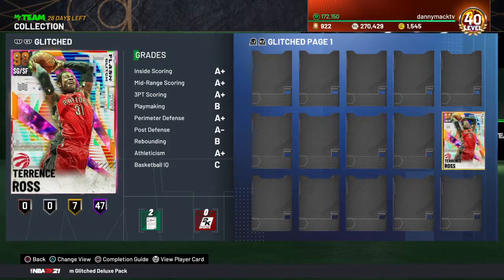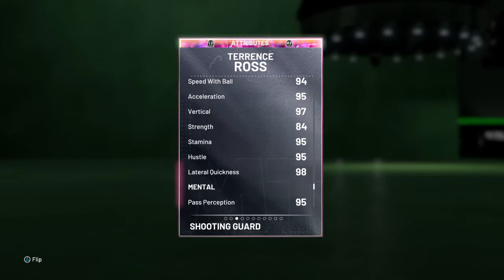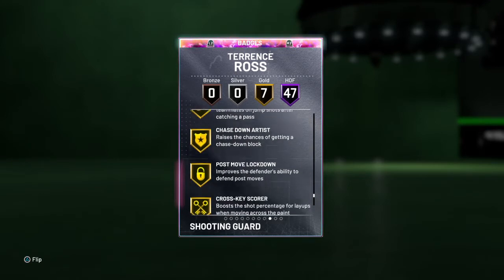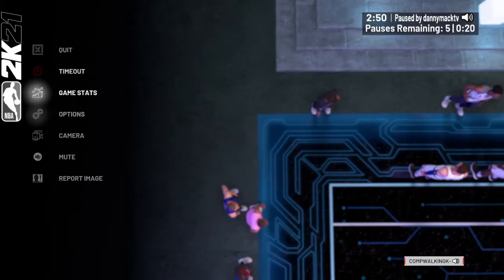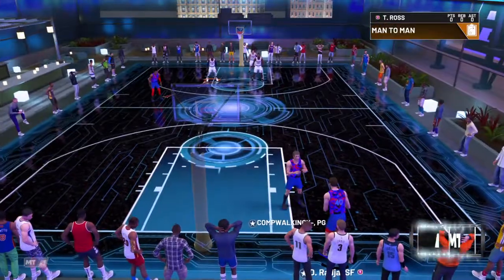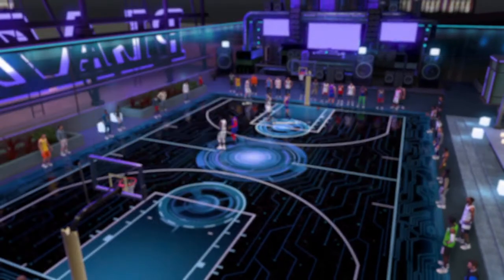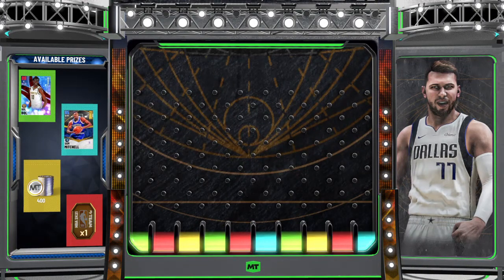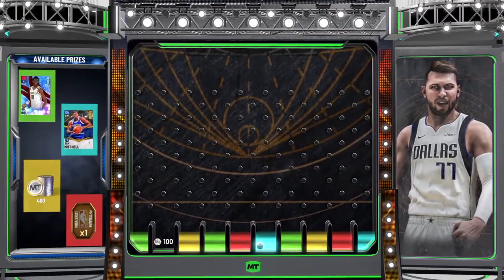WE GOT GALAXY OPAL TERRENCE ROSS GAMEPLAY!!! NBA 2K21 MYTEAM!!!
We got ratings, badges and gameplay for GALAXY OPAL TERRENCE ROSS!!! Triple threat game against DARK MATTER TOM VAN ARSDALE, LARRY KENON AND GALAXY OPAL DINO RADJA!!!